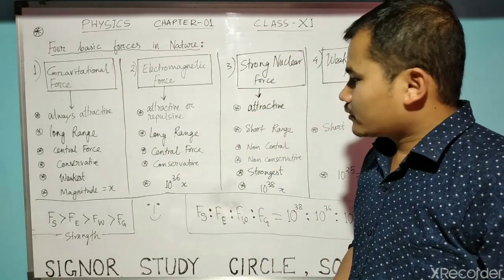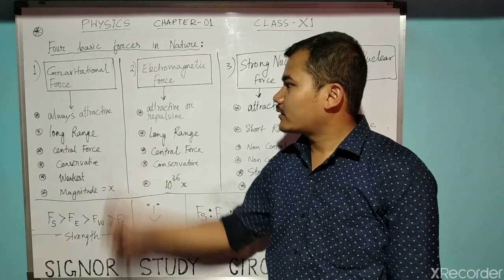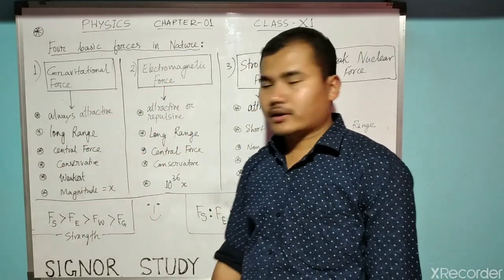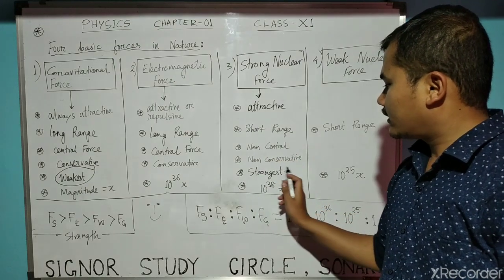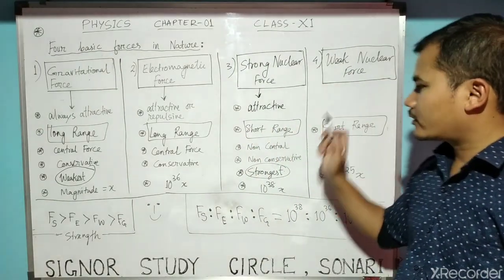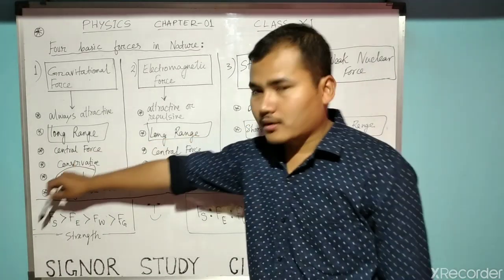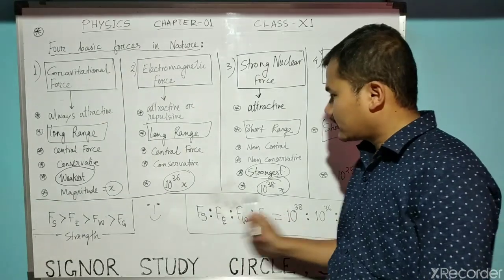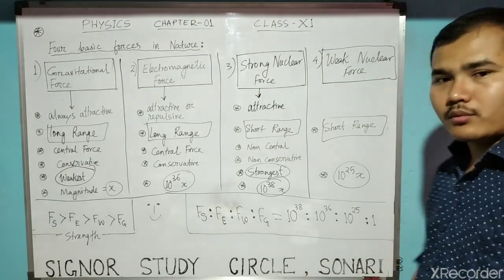Physics Important Questions for HS 1st Year exam(Physical World)